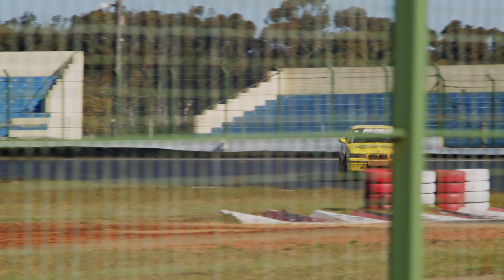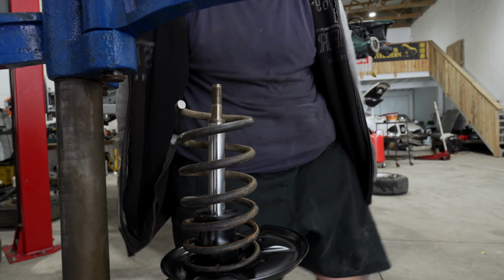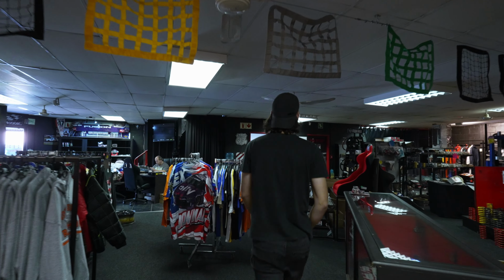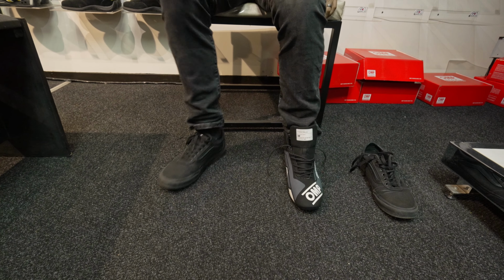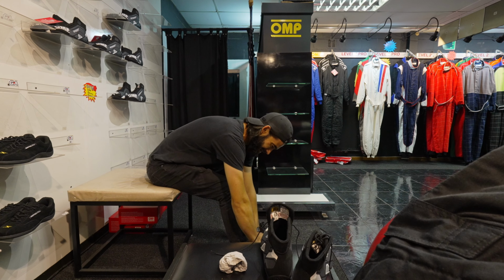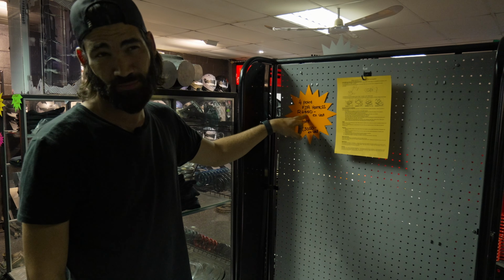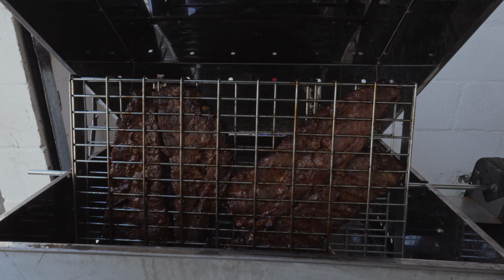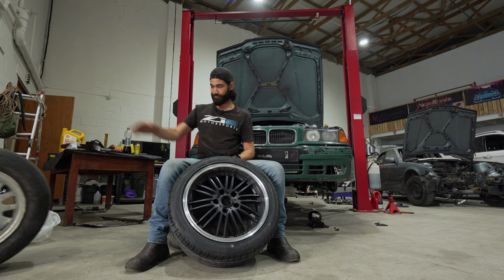BMW E36 : Getting the car ready for action!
Welcome to Episode 2 of our exciting journey as we join the BMW E36 Rally Cross Cup! In this episode, we dive deep into preparing our car for some adrenaline-pumping rally cross action.

Join us as we take you through the exhilarating process of getting our BMW E36 rally car ready for the challenges that lie ahead. From fine-tuning the engine and suspension to enhancing the safety features, we leave no stone unturned in our quest for peak performance on the rally cross track.

Join us on this captivating journey, where passion meets precision, as we prepare our BMW E36 rally car for the challenges of the track. Get ready for a heart-pounding adventure filled with revving engines, sliding maneuvers, and adrenaline-fueled moments!